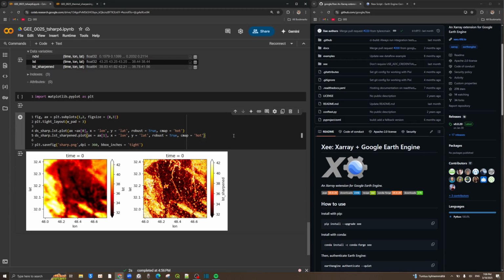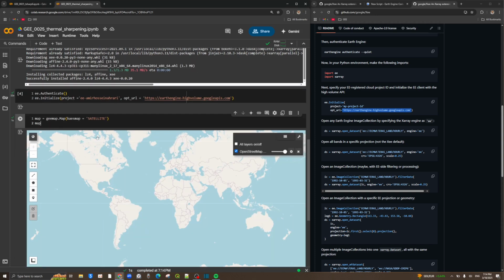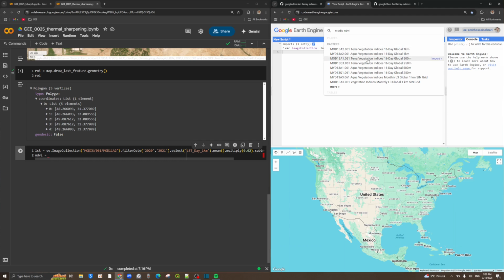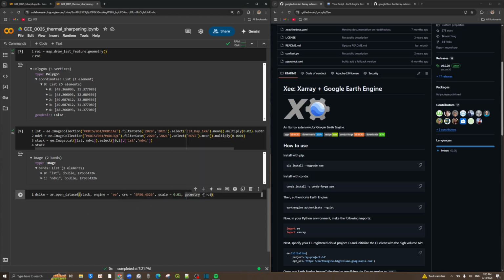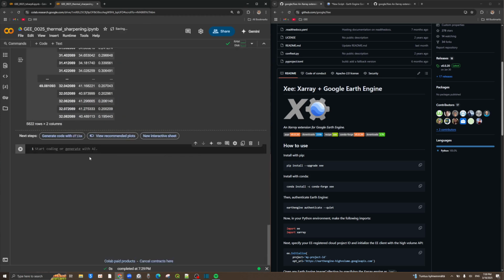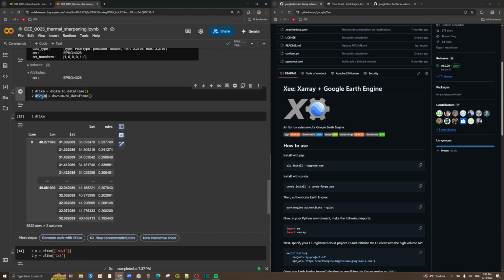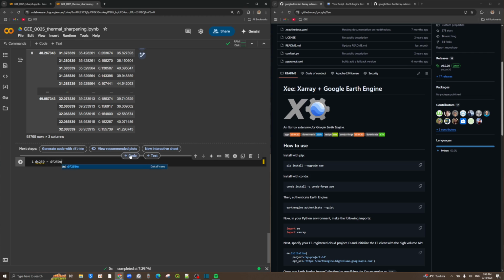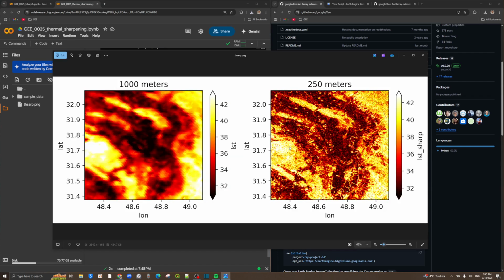Google Earth Engine Tutorial-122: Thermal Sharpening (T-Sharp) using RF Model in Python API (Xee)